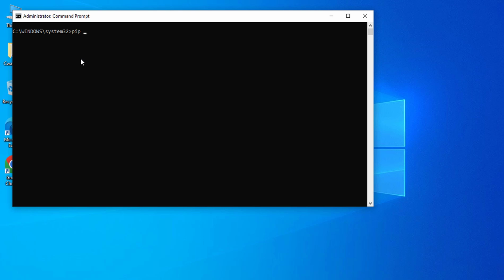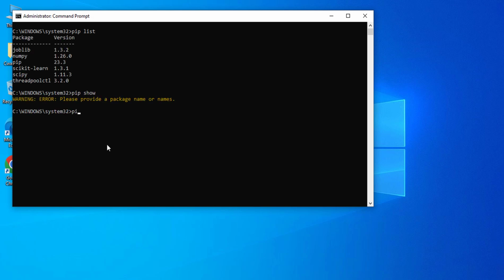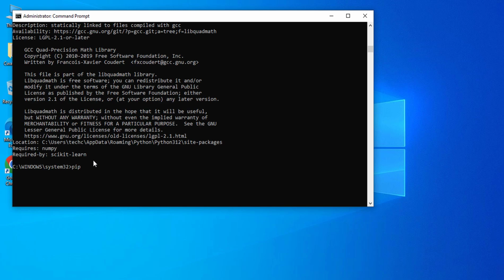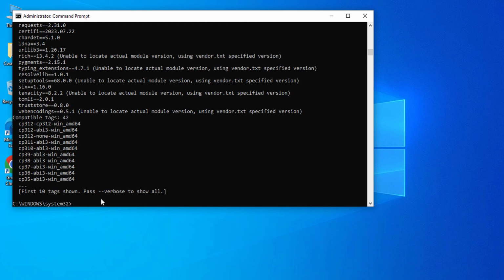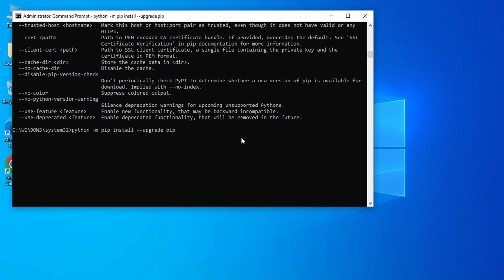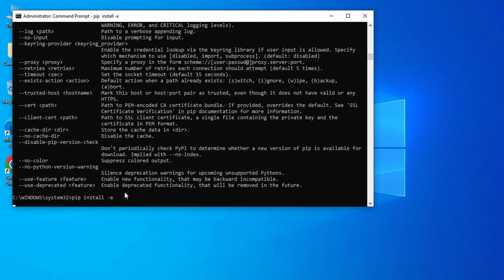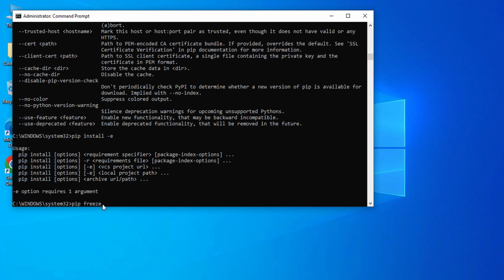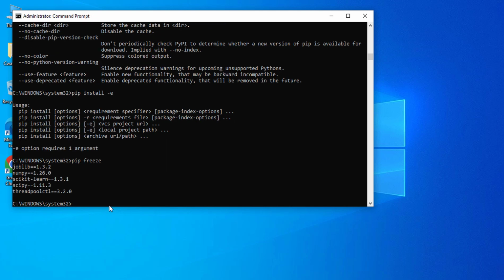List of all the commands in PIP (Pip Installs Packages)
PIP stands for Pip Installs Packages. It is a package management system used to install, uninstall, upgrade, and manage Python packages. PIP is the default package manager for Python 3, but it can also be used with Python 2.